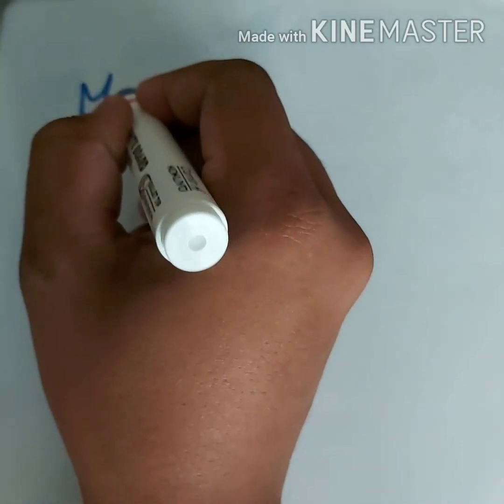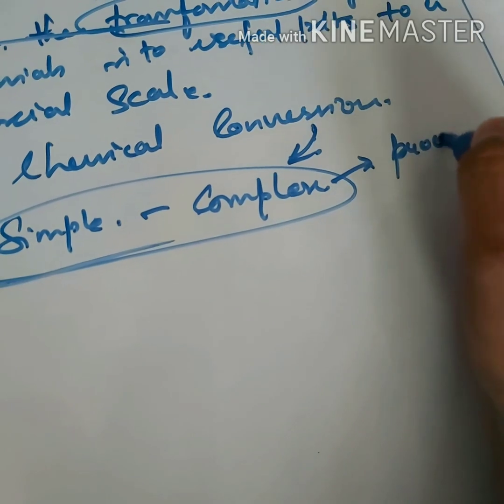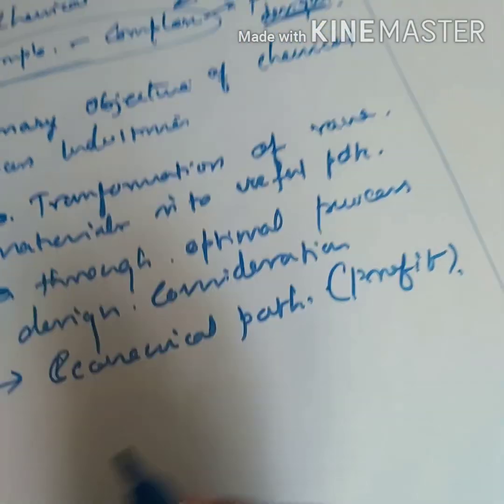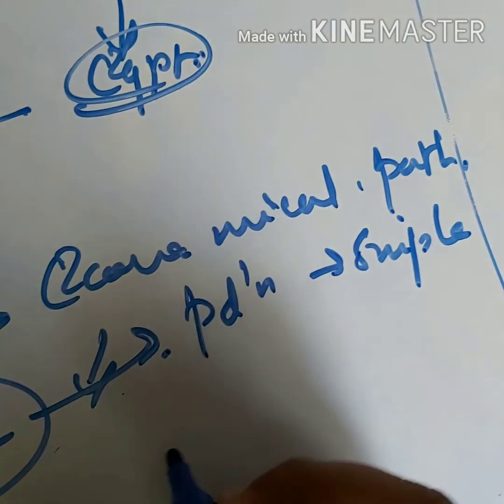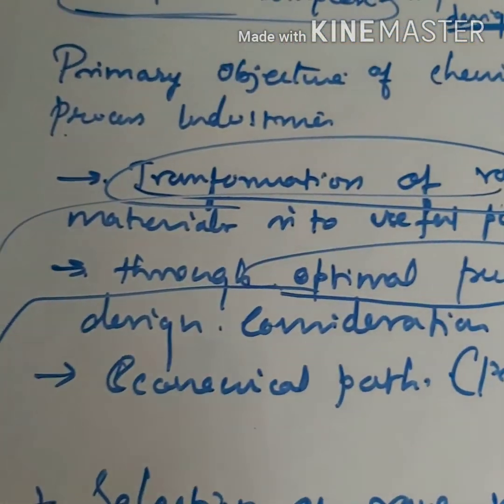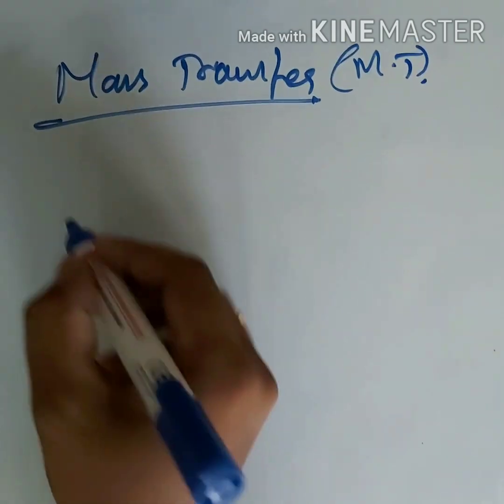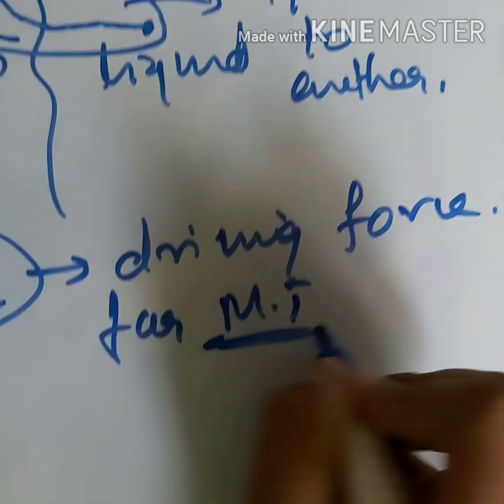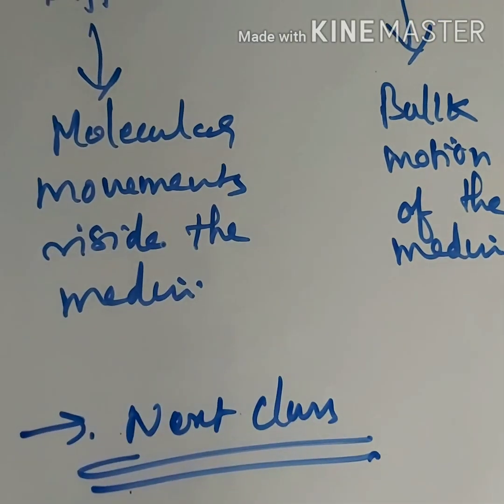MODULE IV-INTRODUCTION TO MASS TRANSFER - Mr.SUREJ RAJAN C, ASSISTANT PROFESSOR, DEPARTMENT OF SE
This video gives a brief introduction about Mass Transfer
FS 202 Transfer Operations in Chemical Engineering

Department of Safety and Fire Engineering
Toc H Institute of Science & Technology

APJ Abdul Kalam Technological University (KTU)

First Video - Remembering all my teachers now.